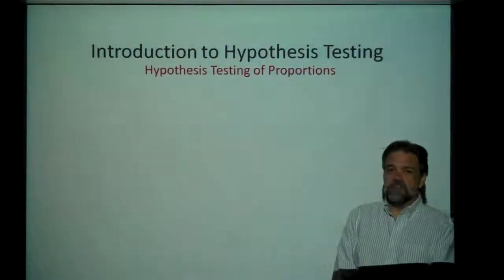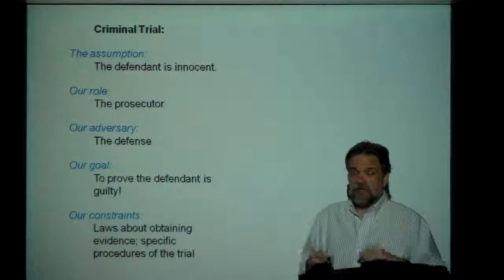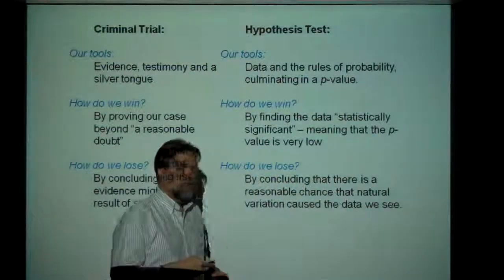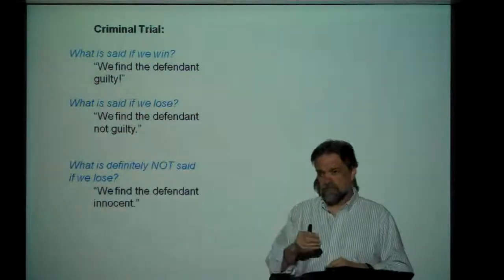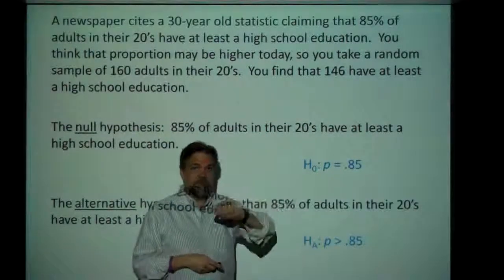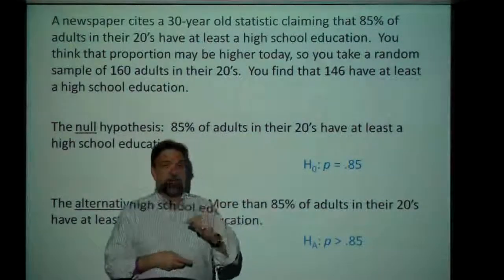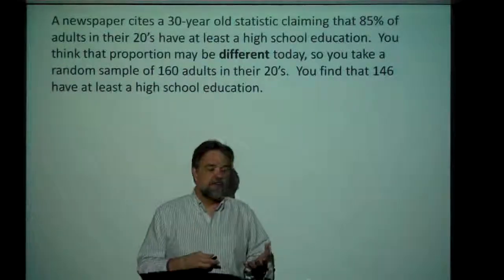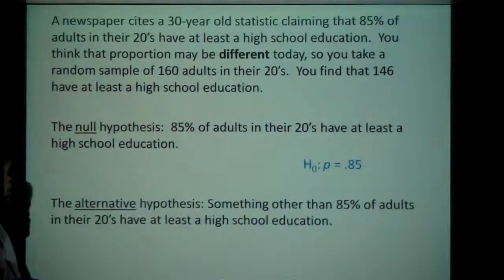Intro to Hypothesis Testing